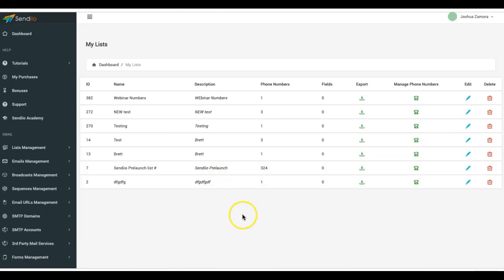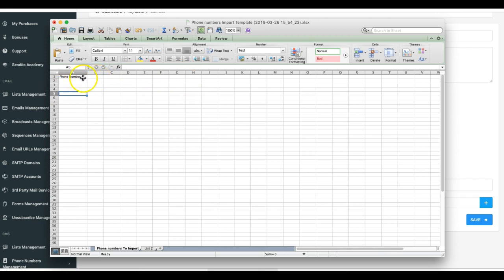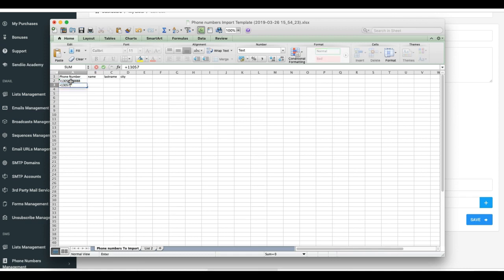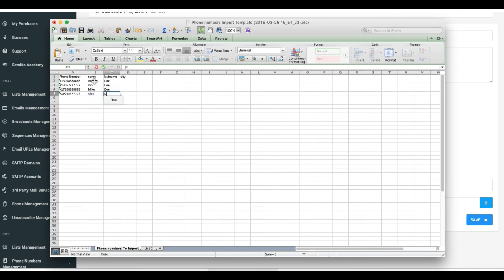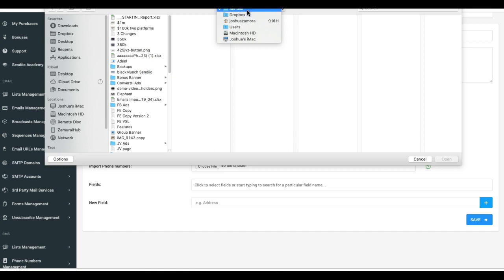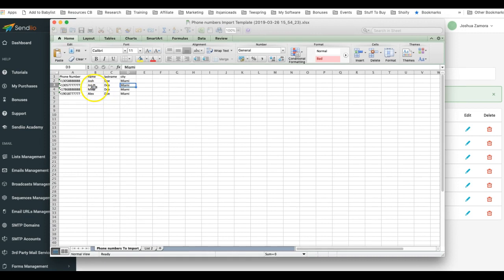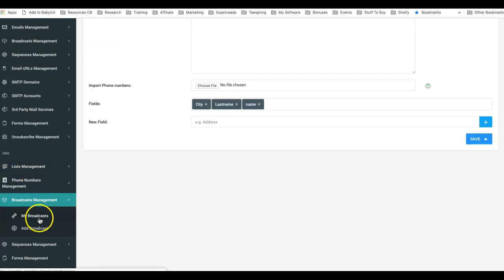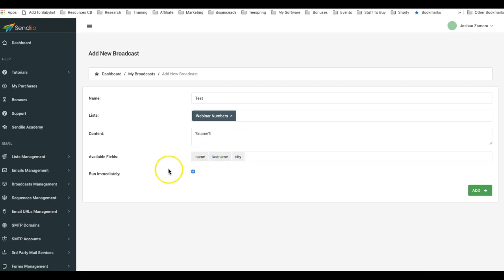Sendiio: How To Import Phone Numbers With Our Import File